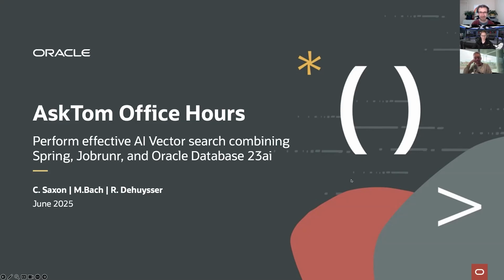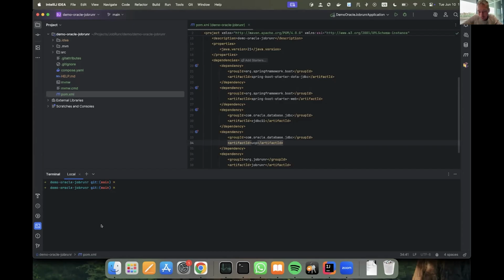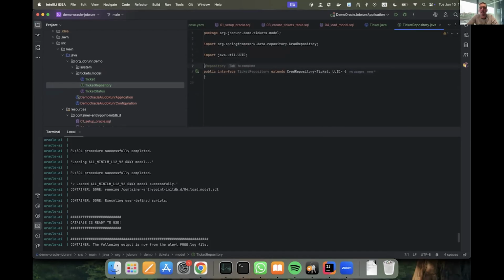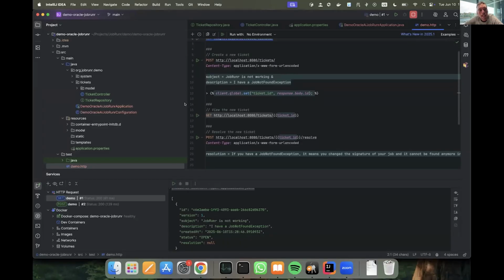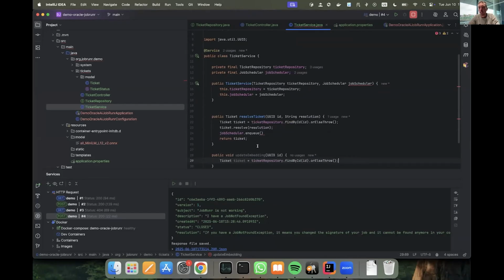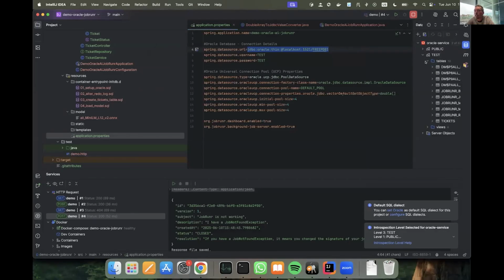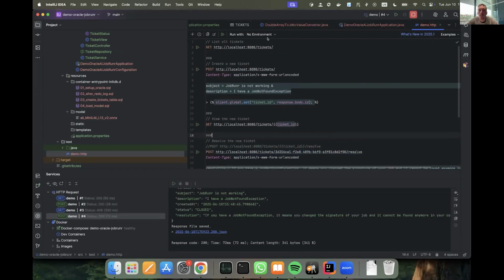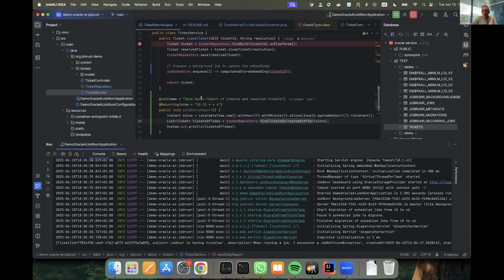Perform effective AI Vector search combining Spring, Jobrunr, and Oracle Database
AI Vector search offers a whole new world of possibilities to developers, using semantics rather than keywords, to query data. Maintaining the entire workflow, beginning with generating vector embeddings to maintaining and querying data, is not without its challenges. External tasks are often run synchronously, potentially leading to scalability issues.

This is where Jobrunr comes to the rescue. In this webinar you will learn how to use a modern software stack - Jobrunr, Spring Boot, and Oracle Database 23ai to maintain vector embeddings for a set of documents: insert, update, and delete vector embeddings in the database with ease and without impacting performance!

Highlights include
02:55 – What is JobRunr
05:45 – Demo overview
08:20 – Demo configuring Oracle Database
13:00 – Creating Java classes
27:00 – New ticket creation
35:10 – AI Vector Search queries
47:20 – Processing tickets with JobRunr
1:03:30 – Finding similar tickets
1:08:55 – JobRunr vs dbms_scheduler